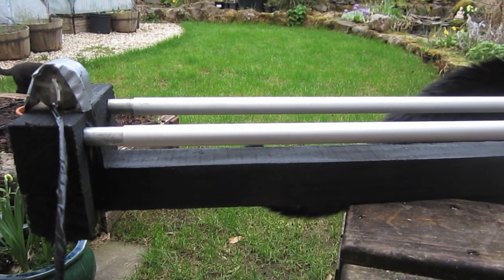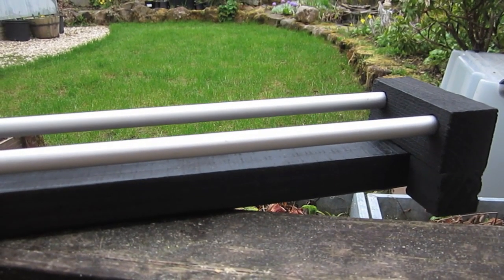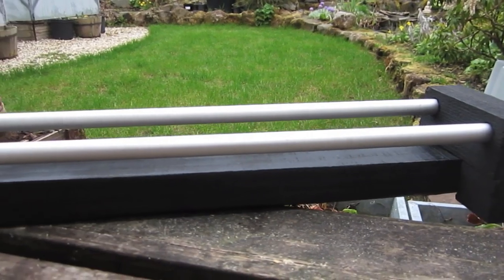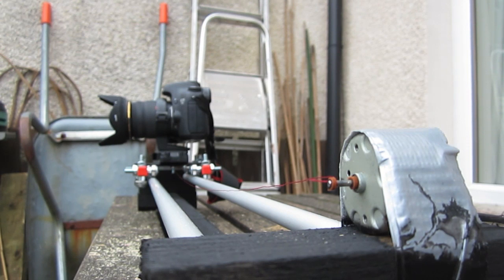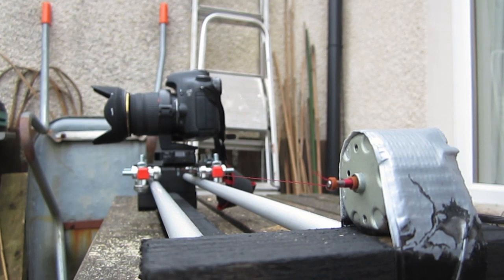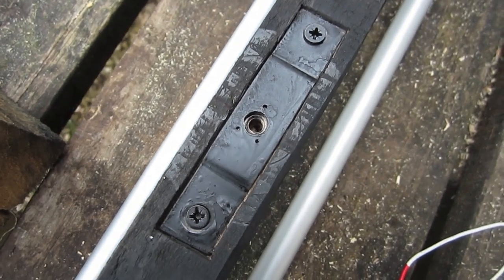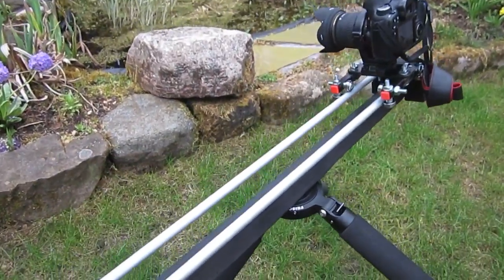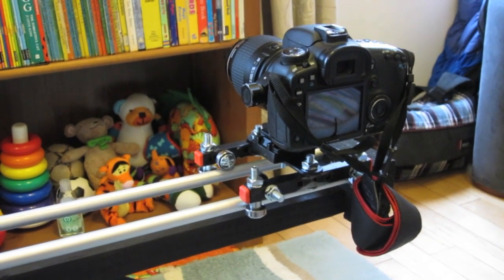Homemade dSLR track dolly / slider (DIY, how to) with motor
How to build a motorized track dolly / slider for dSLR film making

*v* eBay links to order components below *v*

Cheap quick release plates

Bearing spacers

Good luck!